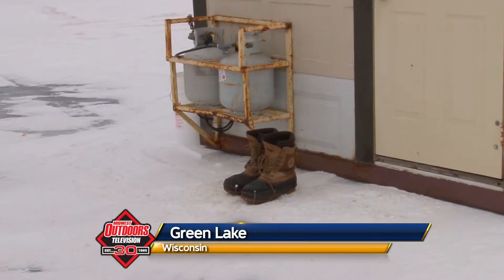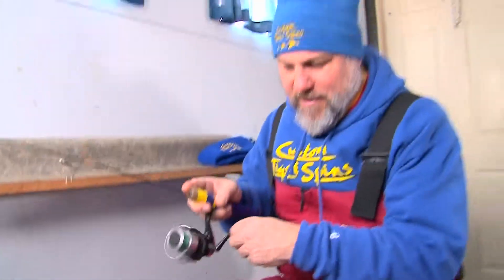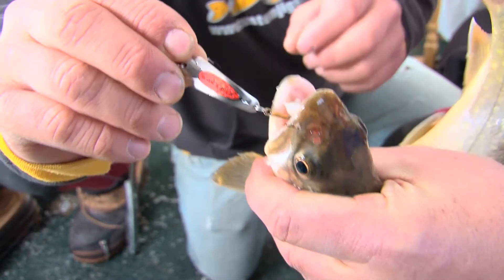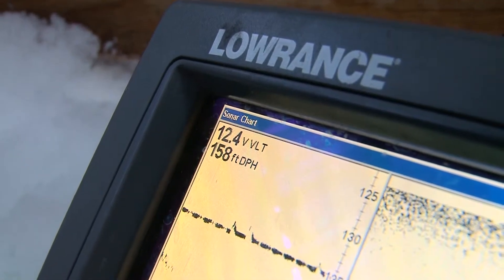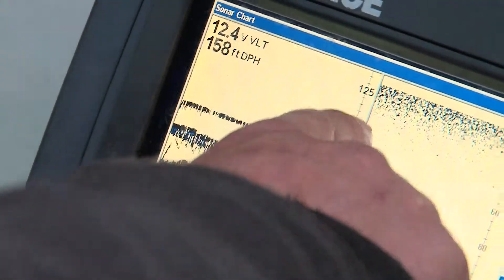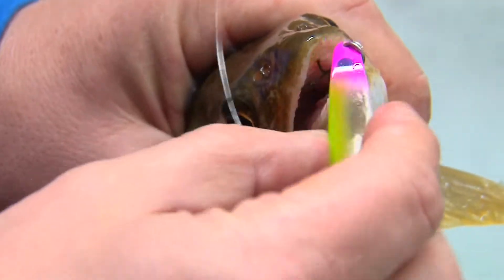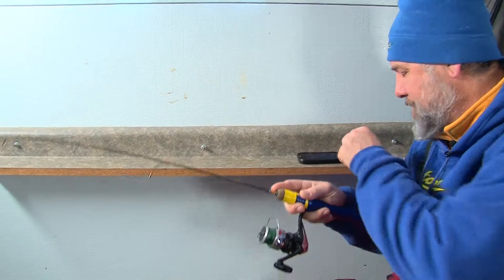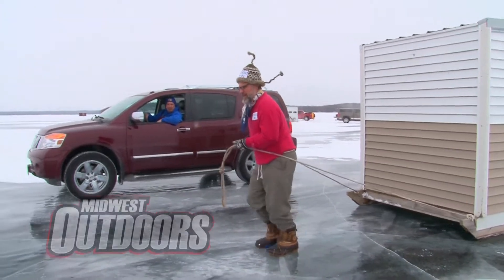cjs 1 H 264 for Milwaukee, CCSN Chi